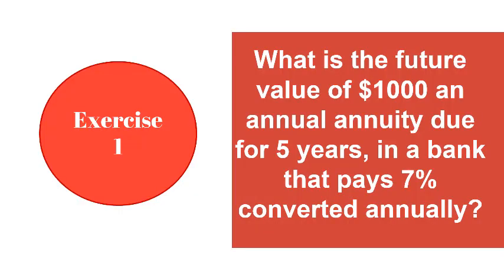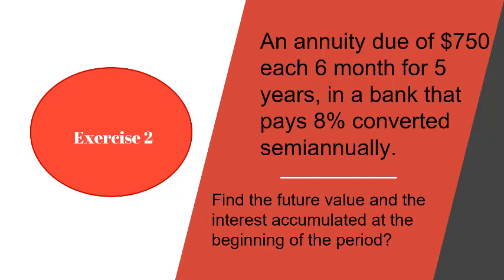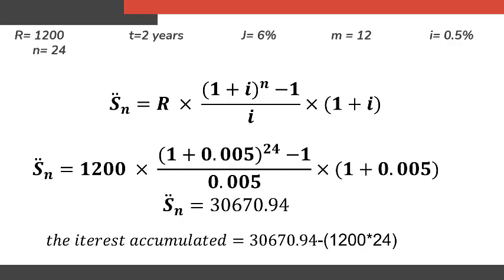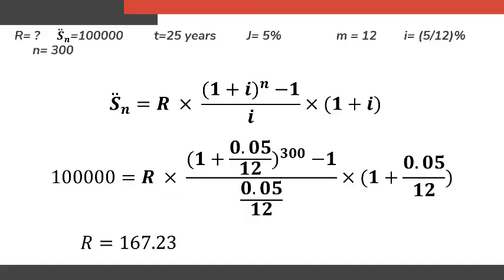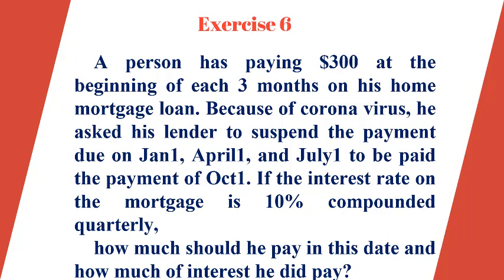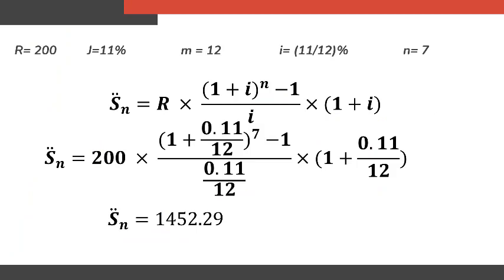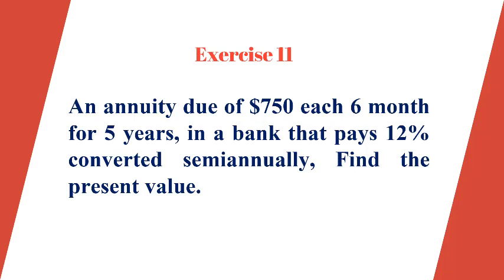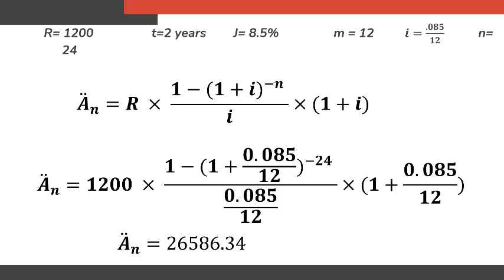sec no 14 annuity Due